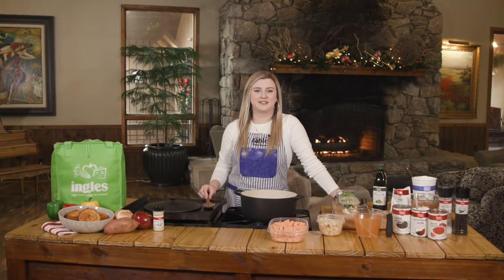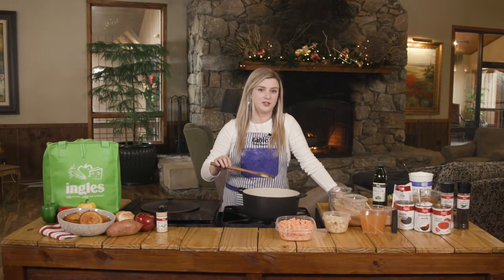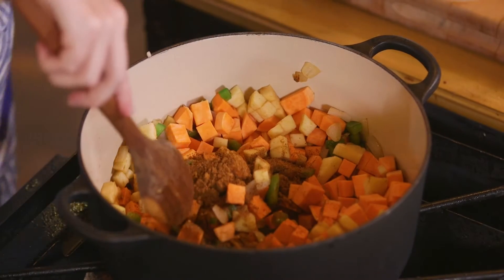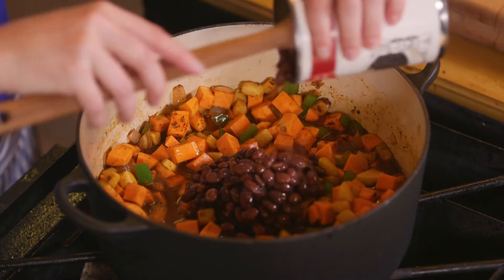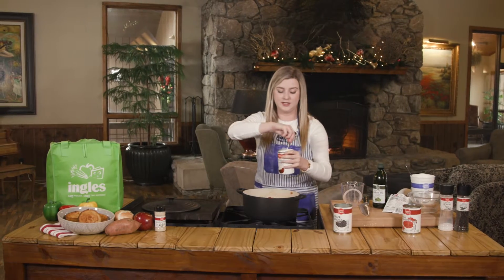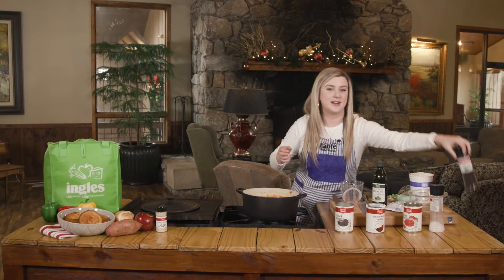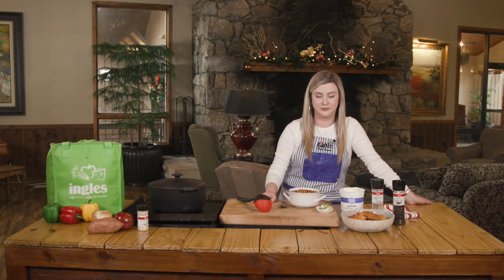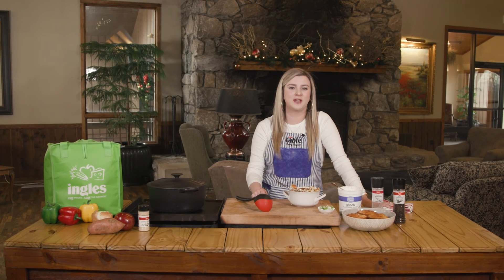Veggie Chili | Haley Haynes - Ingles Table Winter '22